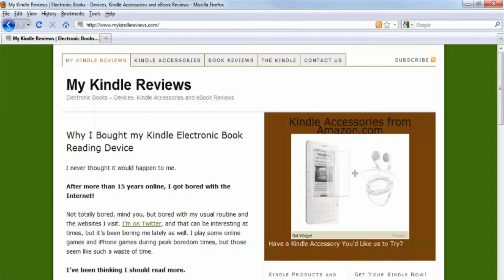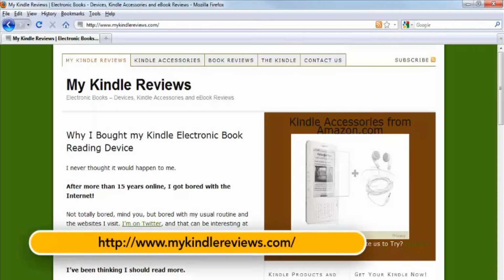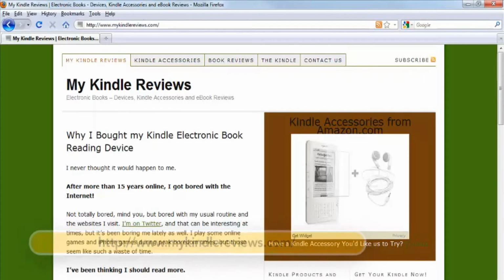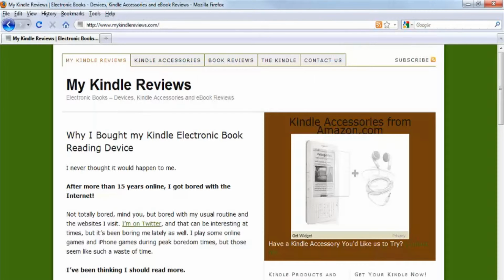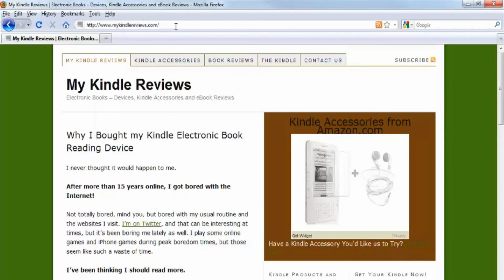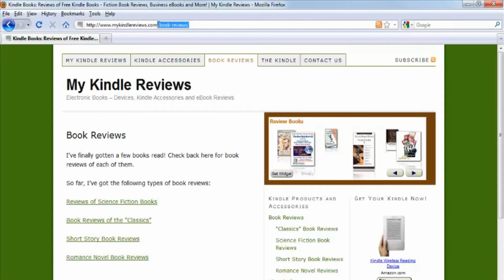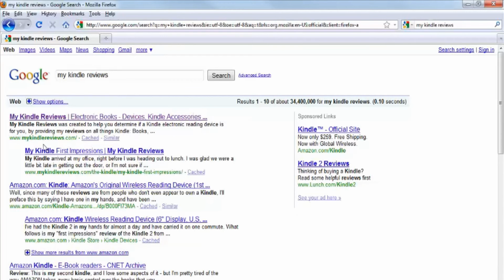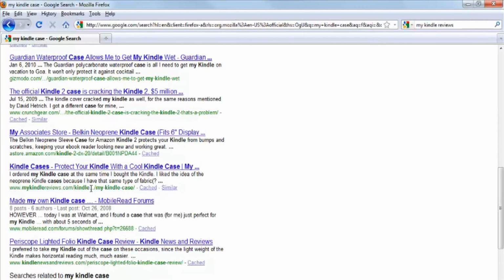Using Keywords in Domain Names and URLS